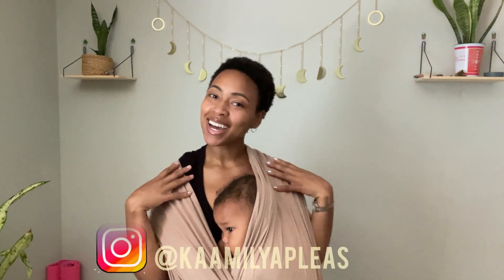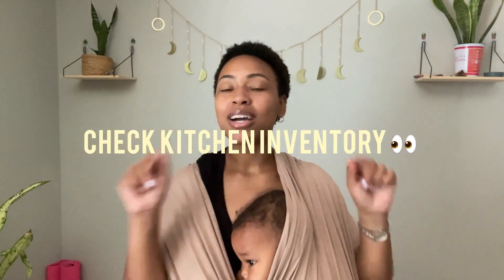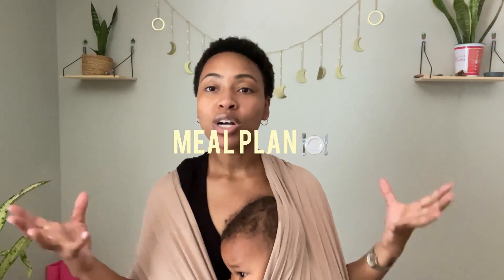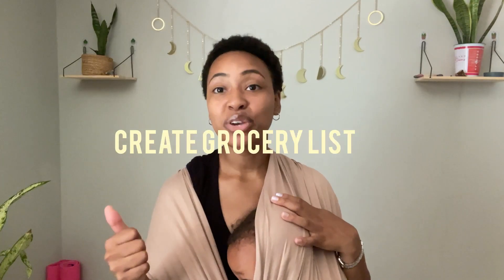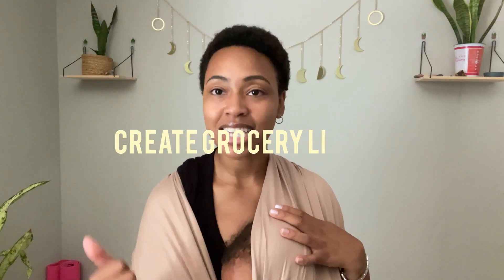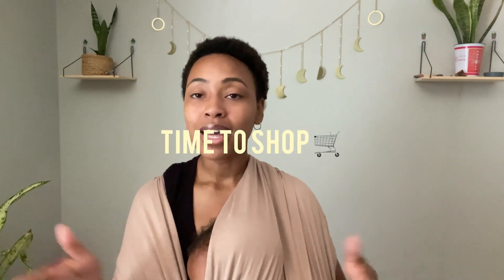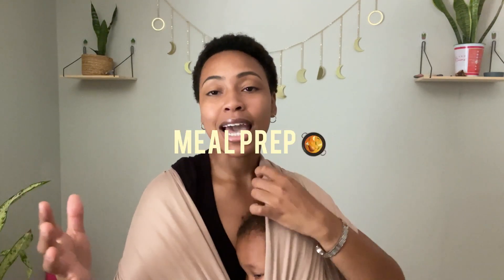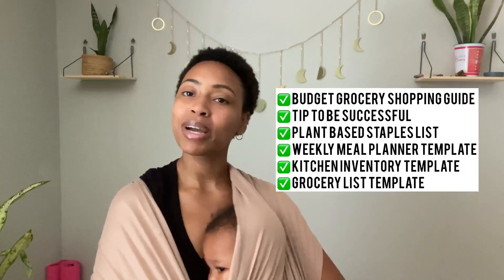how to grocery shop on a budget | plant based, healthy, and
In this video, I share how to grocery shop on a budget. I offer tips and recipes ideas for grocery shopping plant based.

📚 read books for FREE on audiobook

links to things i use:
blender i use
cast iron skillet

my journals:
gratitude journal
dream journal
coffee journal